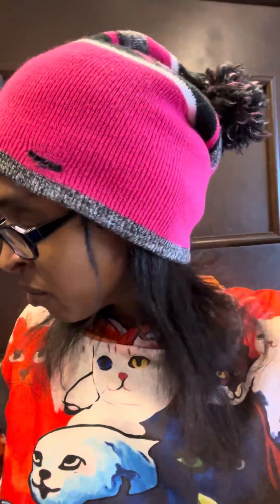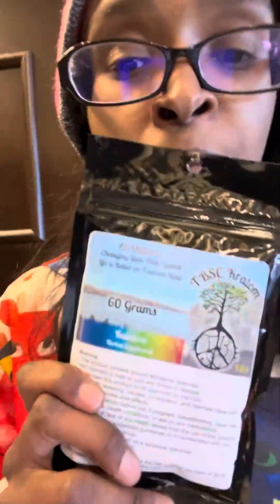TBSC’s White MD kratom thoughts